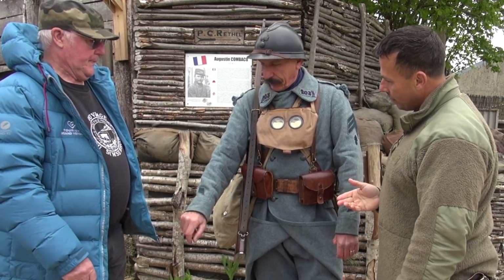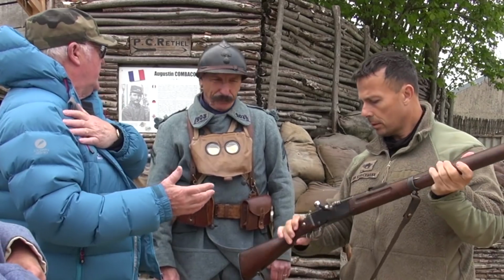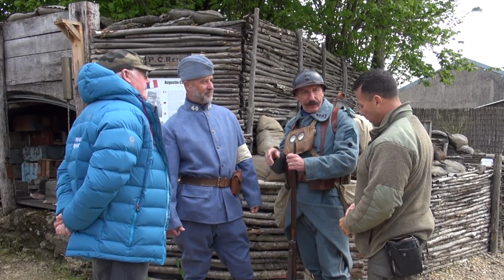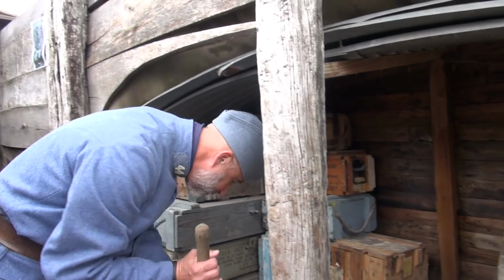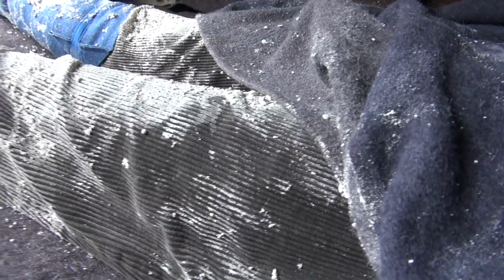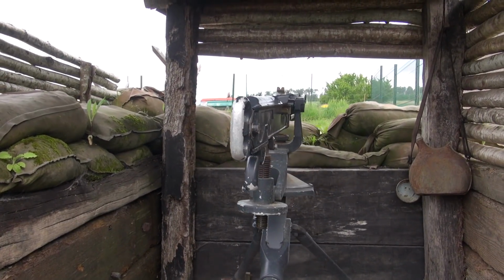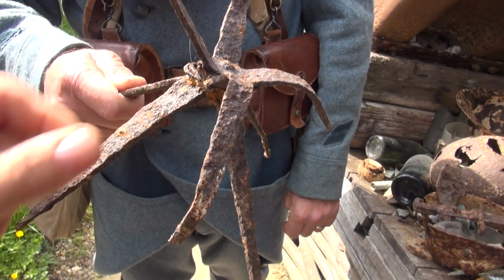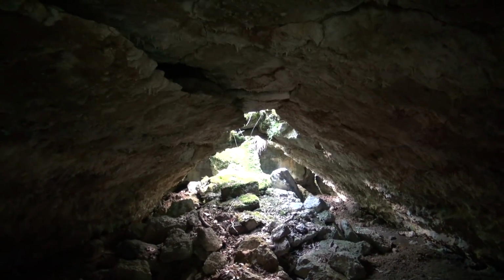VERDUN TRENCHES RECREATED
In the series about WW1 forts we still cant loose sight of those fighting in the trenches outside. A great bunch of guys outside Verdun have recreated one of the old trenches from the war.
So before we go back to the test forts, battle forts and underground of WW1, I wanted to show you how the french soldiers fought, lived and dressed in the open. They always said; to understand the man you have to live like the man and walk in his shows, so lets take a walk back in a trench in 1915

Of course one of our favorite Historians Roger Cook will translate the details for you all.

Please like and follow it really helps me continue bringing these from around the world to you.

And of course the shop in case you need a cheap Lost battlefield Shirt